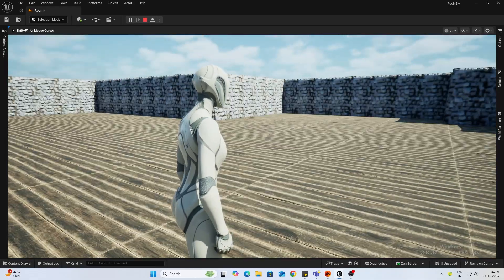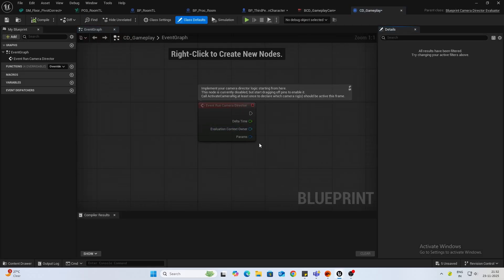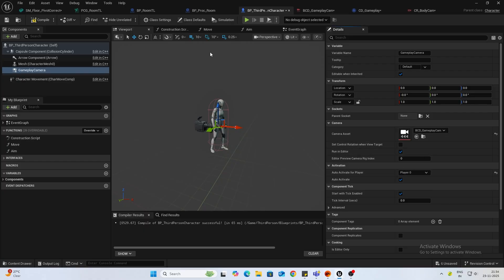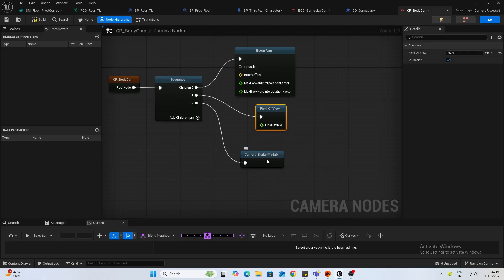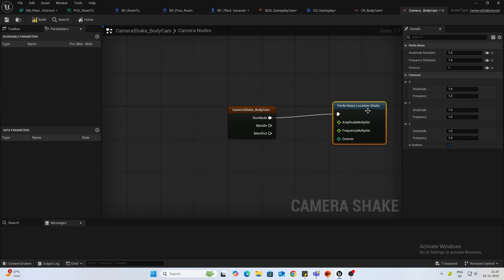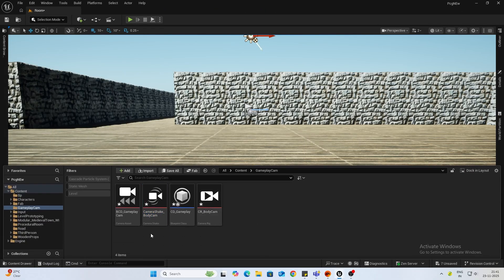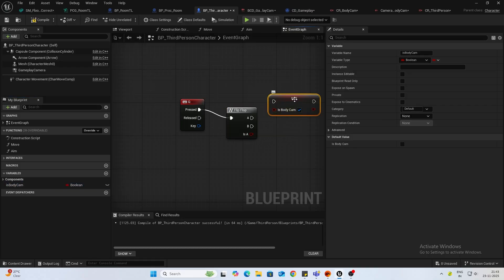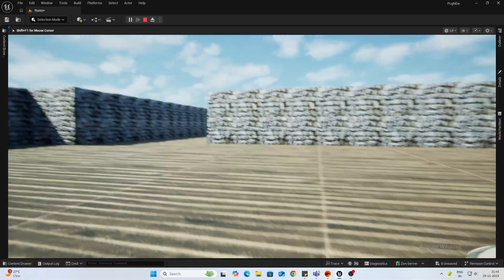Unreal Engine: Smooth Third Person → Body Cam Transition (Gameplay Cameras)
In this video I show how to create a proper transition from Third Person to Body Cam / First Person in Unreal Engine using Gameplay Cameras.

No camera snapping, no teleporting, no janky tricks.

We blend cleanly INTO the camera and THEN restore control so the gameplay feels cinematic and responsive.

This system works for:
• Body cam style games
• First person transitions
• Sprint camera effects
• Combat POV
• Immersive presentation

Tools used:
Unreal Engine 5.7
Gameplay Cameras Plugin
Third Person Template

If you want a Part 2 with ADS cameras or sprint POV, drop a comment!

Chapters:

0:00 Demo
0:42 First Person Cam
11:15 Third Person Cam And Transition

Ignore Tags///